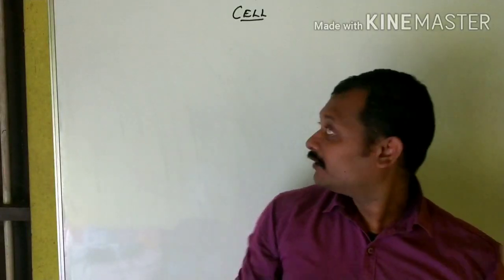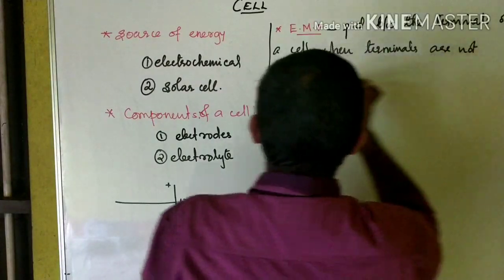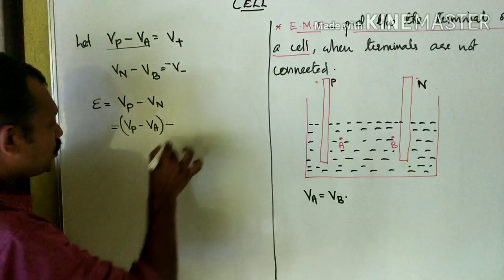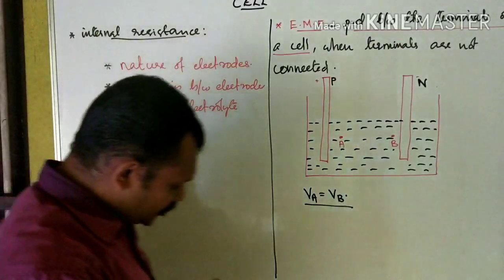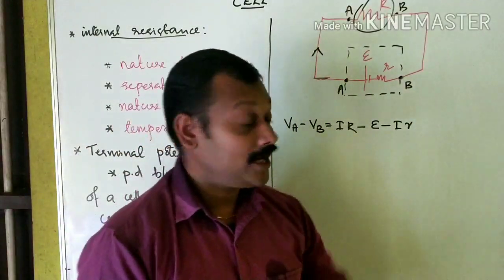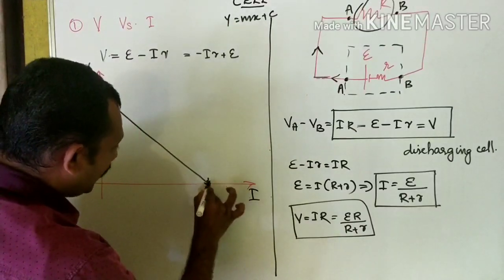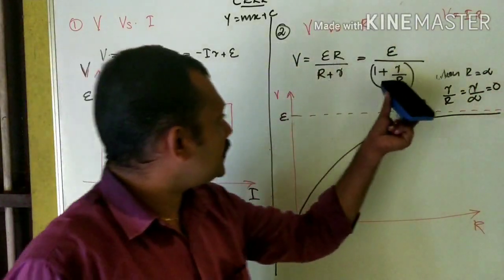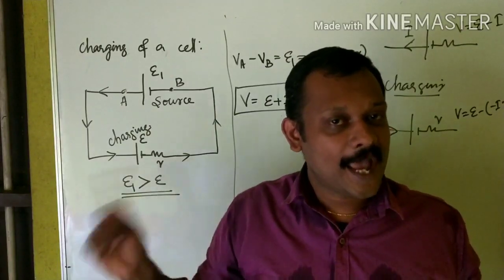Current electricity part-7: Cells